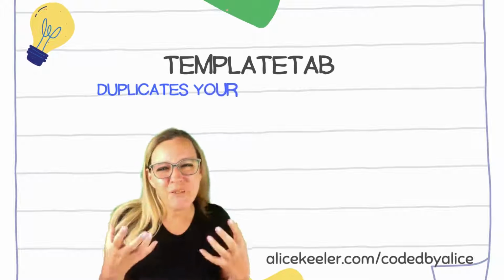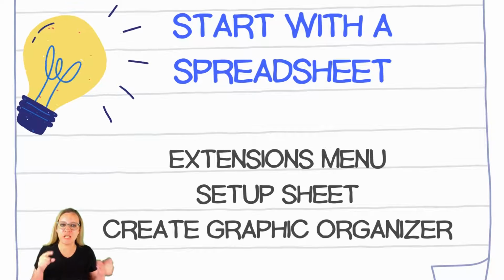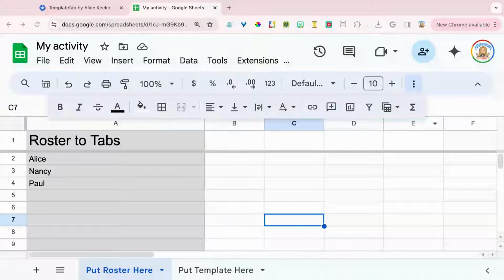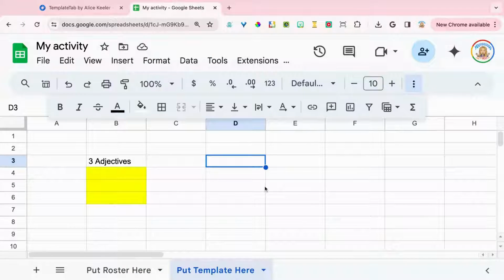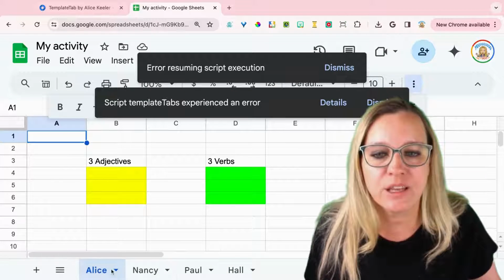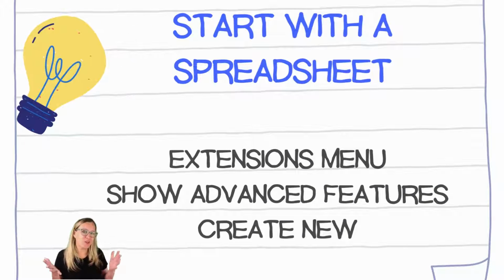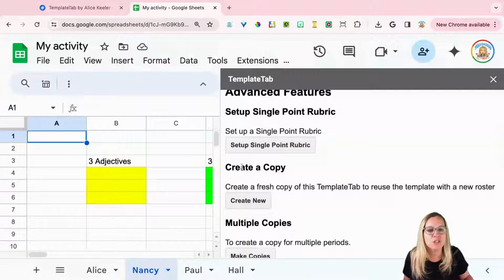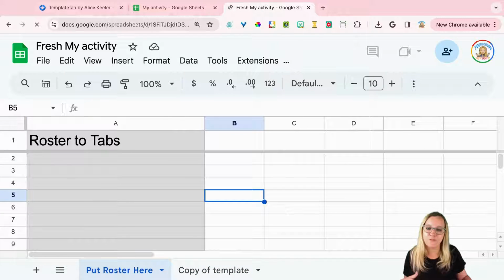Create a Fresh TemplateTab with Alice Keeler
Use TemplateTab to duplicate a sheet within the same spreadsheet. Reuse the template in a fresh spreadsheet using this advanced feature.